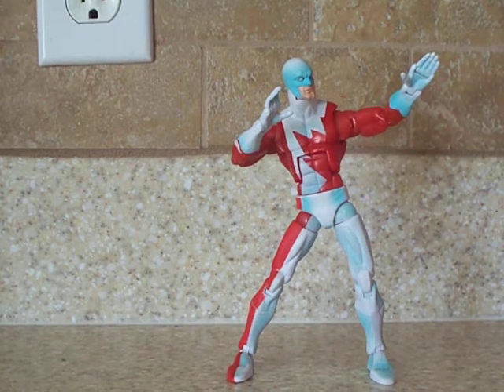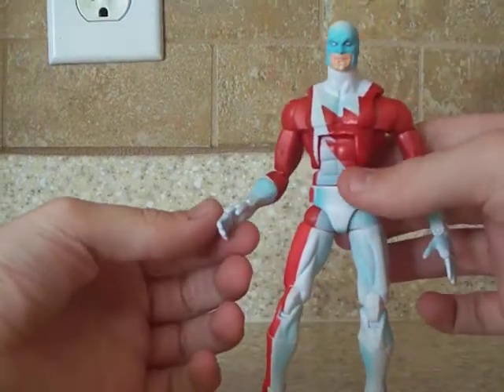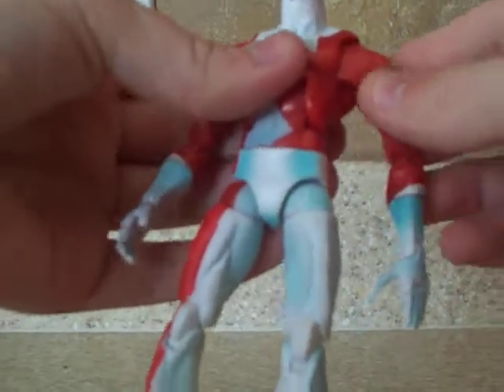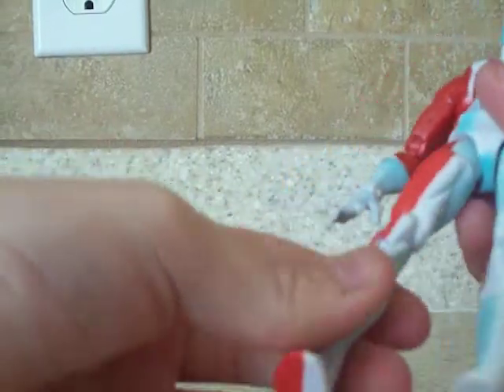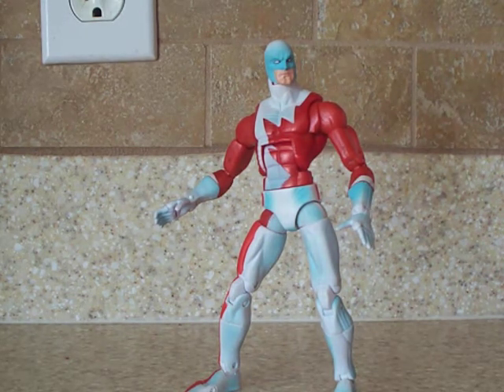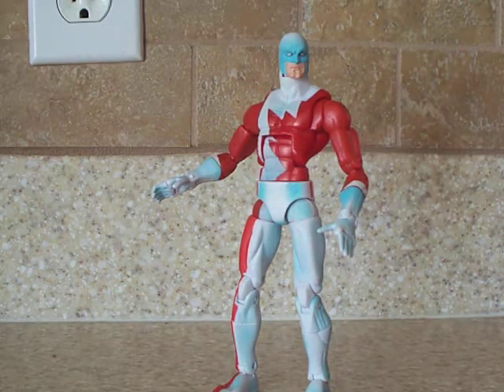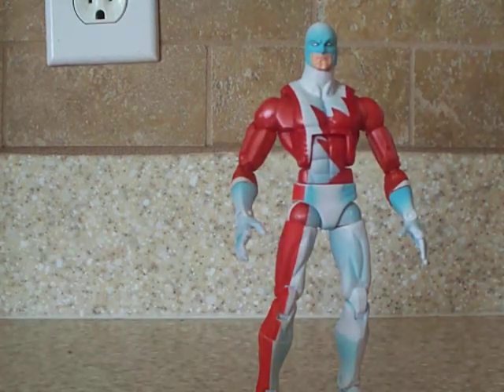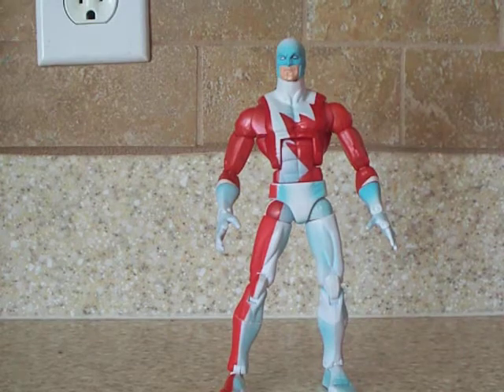Marvel Legends: Guardian Review